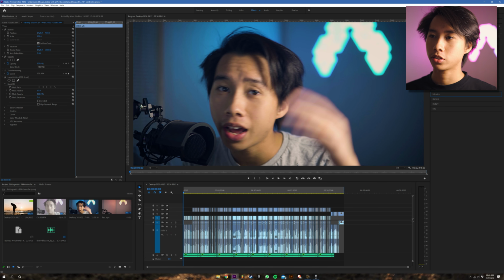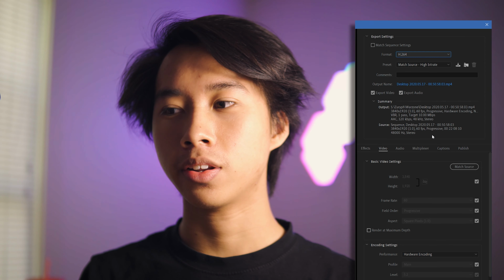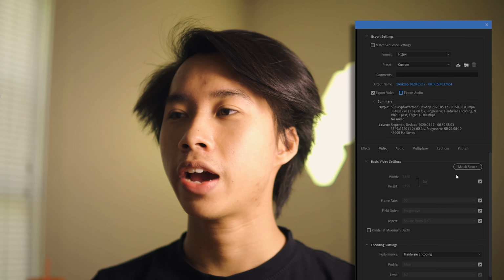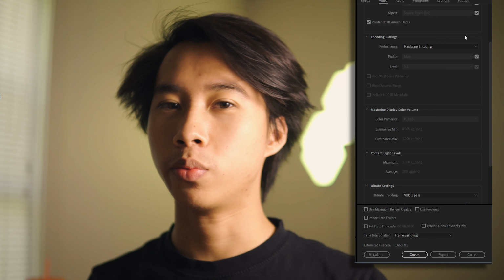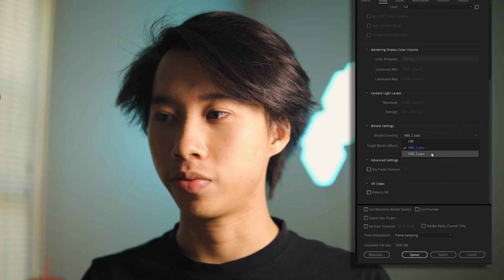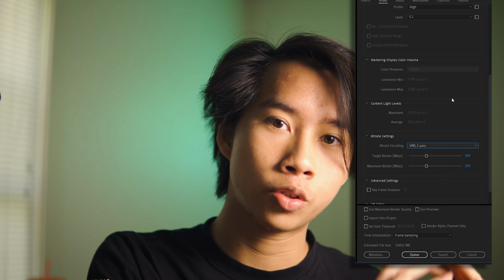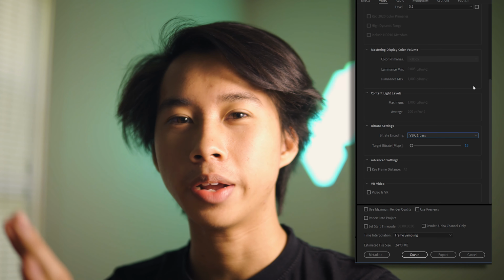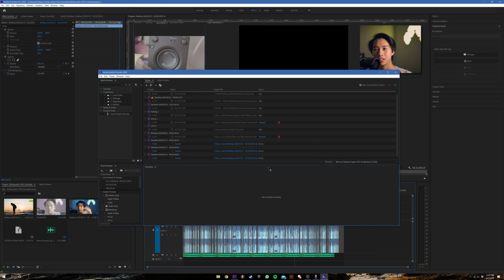BEST EXPORT SETTINGS FOR ADOBE PREMIERE PRO CC 2020 | RENDER AT MAXIMUM QUALITY!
This is how to export for best quality in Adobe Premiere Pro 2020. These are my best export or render settings for Premiere Pro either for YouTube, gaming, 4K video, 1080p video, and there are different settings for different cases may it be for uploading to YouTube (coz we all know that YouTube has their compression, so we wanna combat that YouTube compression), if you're giving your video to a client, if you're concerned about space, or if you're concerned about time. I believe these are the best export or render settings for each of those cases.

SONY A6400 (4K 30FPS Video Camera)
My main lens, SIGMA 30mm 1.4
Shotgun mic, RODE VideoMic GO
Hot Shoe Adapter Relocation Plate (so that you can have more ‘hot shoe’ slots on your Sony mirrorless camera and mount your shotgun mic on the side so that it doesn’t block your camera screen; gives two hot shoe slots)
Like the hot shoe adapter above, but only gives one hot shoe slot
My better XLR microphone, AT2020
Cheap mic boom arm for my AT2020 (with shock mount)
Cheap low-profile pop filter for my AT2020
Behringer Audio Interface to plug my XLR microphone into
My Neewer LED panel that I turn to a key light
Softbox for the light panel to diffuse the light
My color-accurate 4K 27-inch LG monitor
Single Monitor Arm for a cleaner setup
The best budget speakers ever
Nanoleaf light panels!
My studio Bluetooth headphones